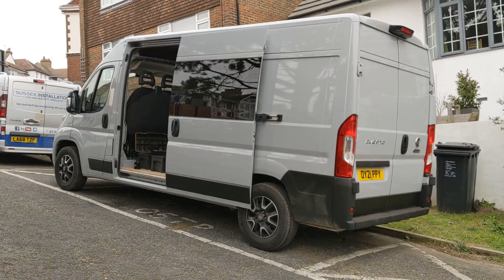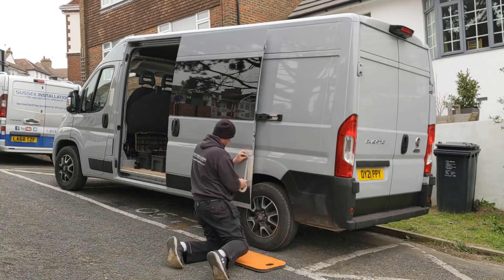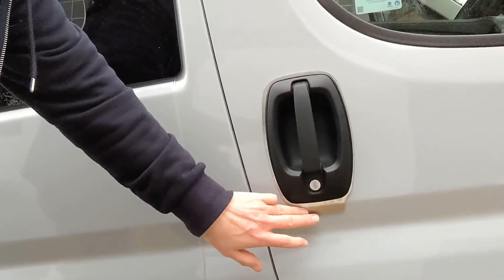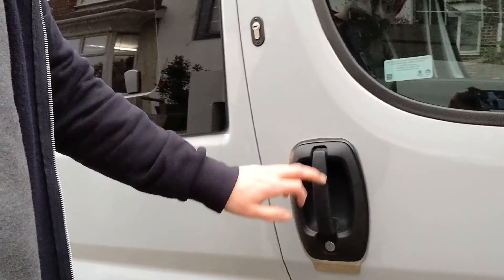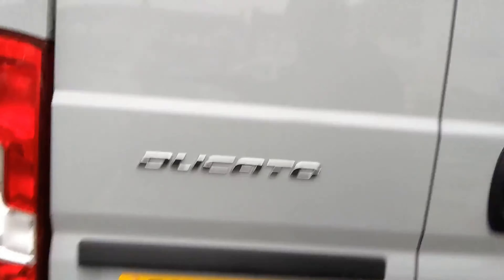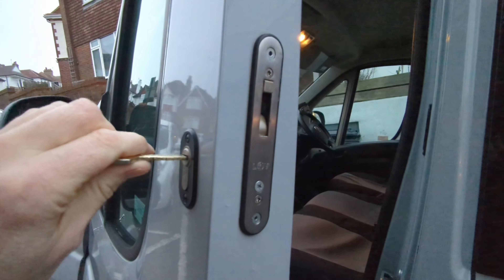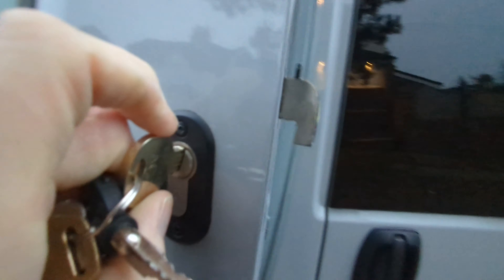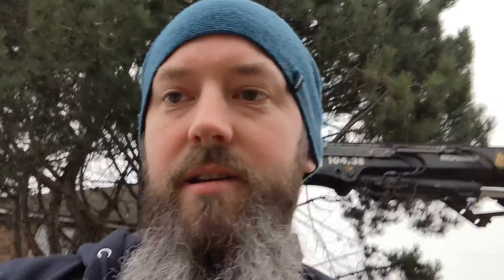EP13 | Got the Pro's in | Deadlock and Pro Plate Installation | Van Build series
In this video you will see Sussex installations, a professional vehicle security company, install our Deadlocks and ProPlates.

Ducato's are very easy to steal, so boosting the security is vital. The best way is to use multiple methods of theft prevention, this includes a secondary deadlocks on all of the openable doors.

ProPlates are the next thing we got installed, these help by boosting the structural integrity of the van's door handles to prevent leveraging them open.

We will have many more security devices fitted to Tippy, but for now, to help us with the build process, we have gone for these locks.

Our Family
We are Coz & Meeks, we are self building a 6 seater / 5 sleeper Arctic winterised van for us and our 2 little girls to build memories and happy lives. Our 2021 Fiat Ducato van conversion build series will be here for you all to watch, enjoy and hopefully help you for your own van build!

Music
Our great friends from FitsRoy were thrilled to let us use their music for the channel and we are ever grateful. You can see Jordan's latest music here:

Our Partner
Beyond Batteries is our family business, we are trying to build a greener world, one little off-grid set up at a time. If you need batteries for your van build or off-grid home, then click below or give us a shout, we love meeting van builders!